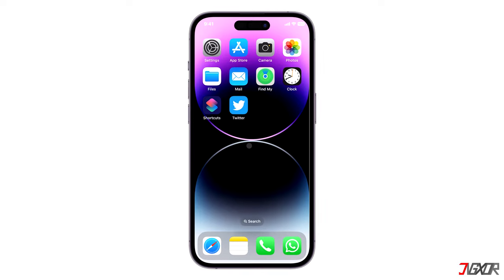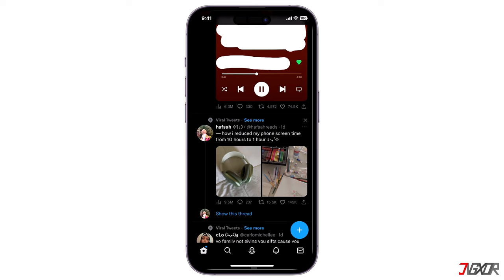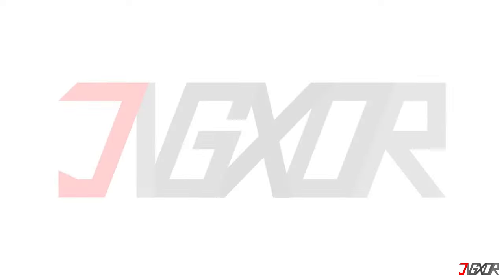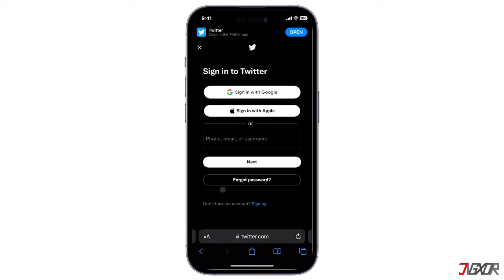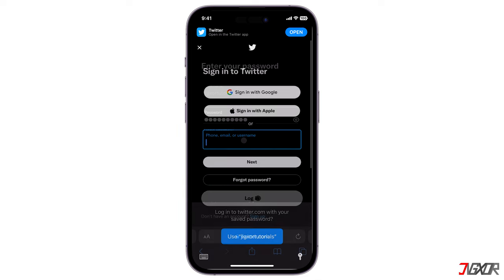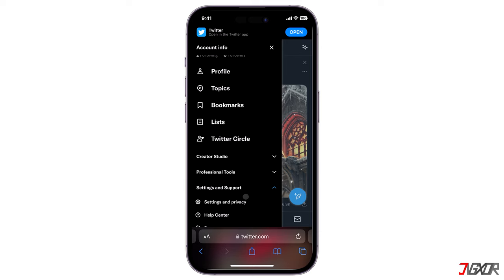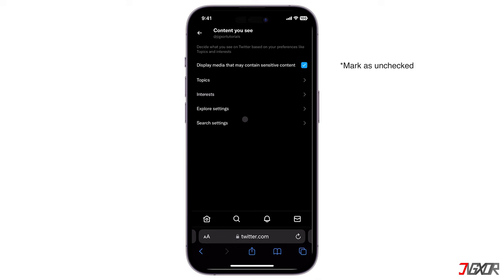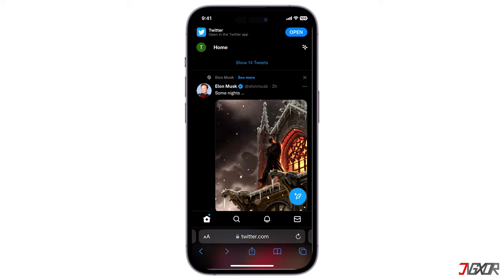How to Turn Off Twitter Sensitive Content on iPhone! [2023]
By default, Twitter censors sensitive contents that may contain violence, nudity, or other materials that can potentially trigger some of its users. This is the reason why you may occasionally see hidden media contents on some Tweets from your feed. But if you want to remove this restriction, you can manually configure it in the Twitter settings. In this video, I will show you how to turn this feature off so that you can view every Tweet without any restriction or trigger warning on your iPhone. Yours Jigxor

Video: 375